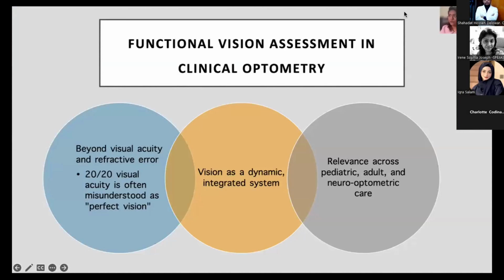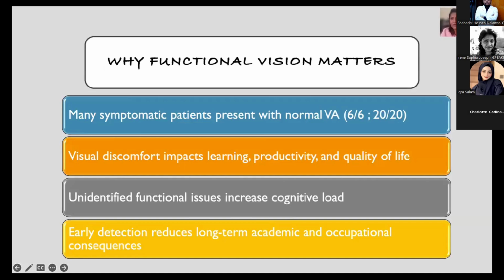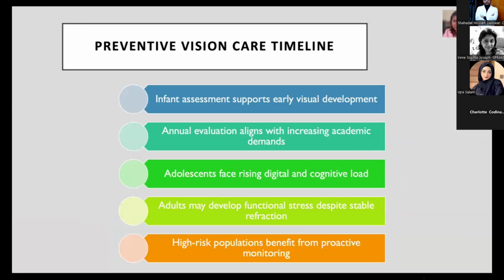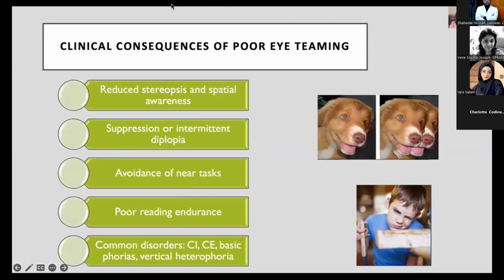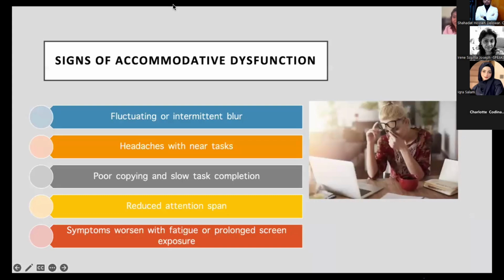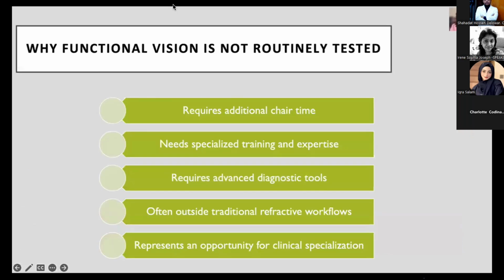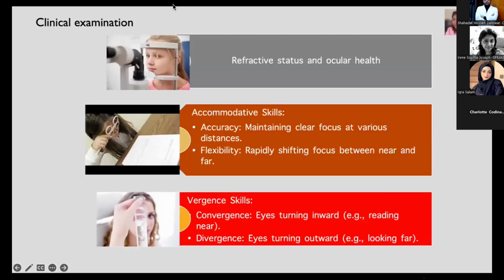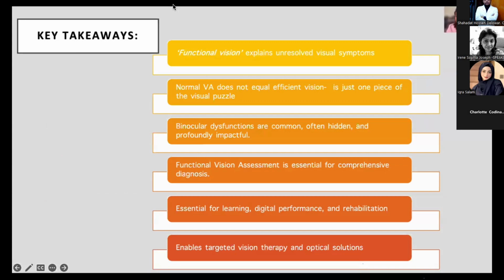International Webniar 2025 | part 1 | Irene Sophia Joseph| ESO | SN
International Webniar 2025

speaker
Irene Sophia Joseph
BS In Optometry ( Elite School of optometry, ESO)
M.Optom (C.U)
FAAO, FBCLA, FIAOMC
Specialist Optometrist,
Genesis Healthcare Center, Dubai